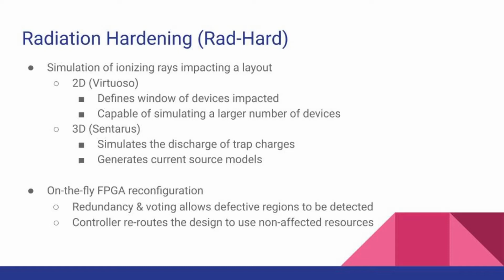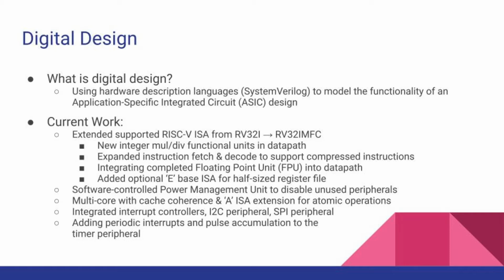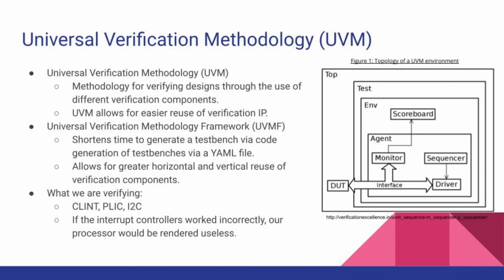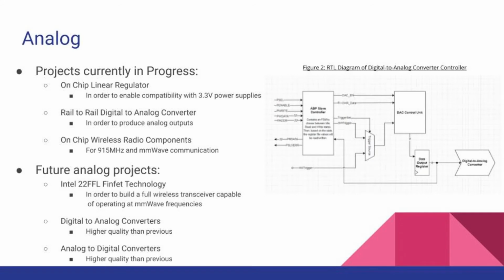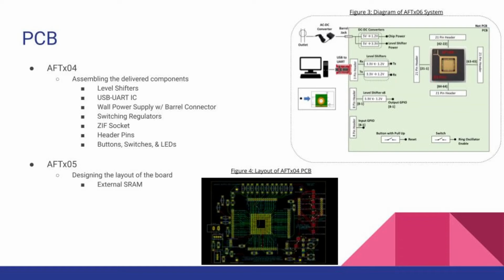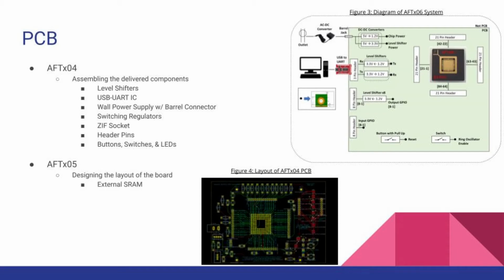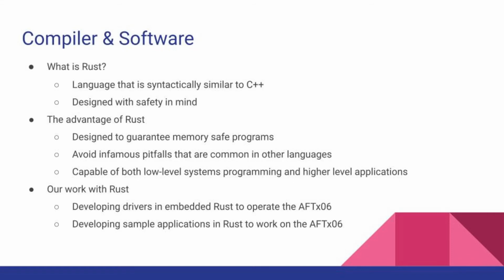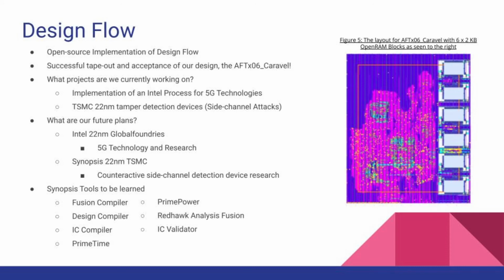VIP System on Chip Extensible Technologies SoCET - Summer 2021 - Oral Presentation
Oral Presentation for 2021 Summer Undergraduate Research Symposium detailing the SoCET team's most recent developments.